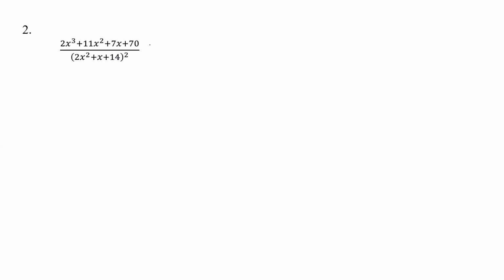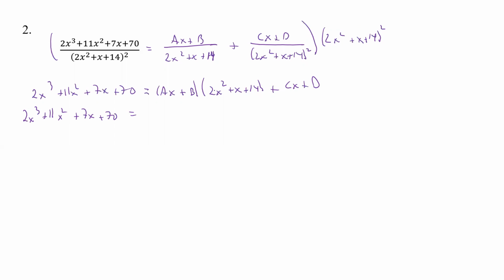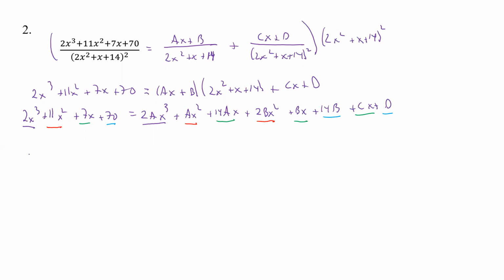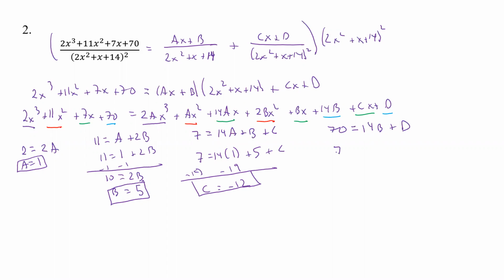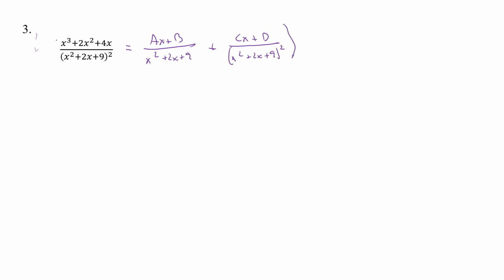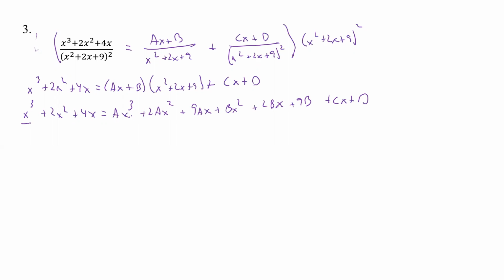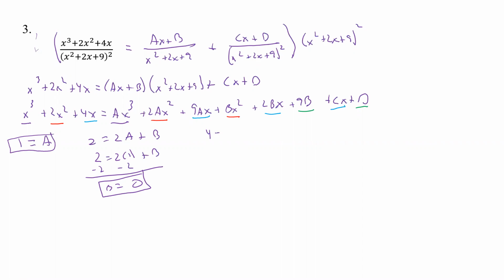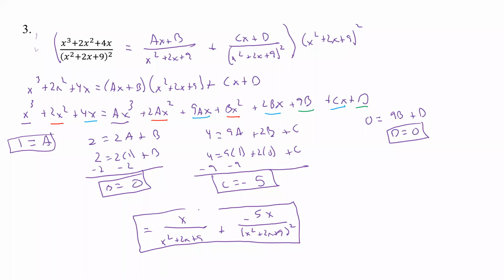9.4 Lecture Pt VII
Lecture:  9.4  Partial Fractions Pt VII